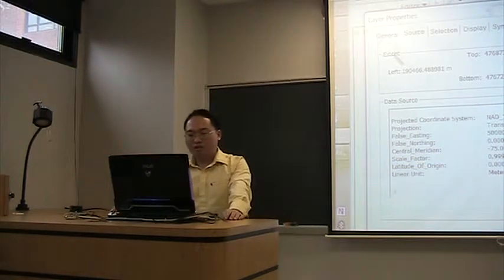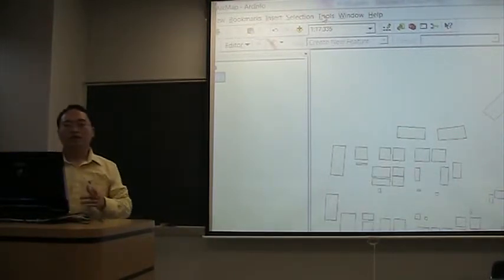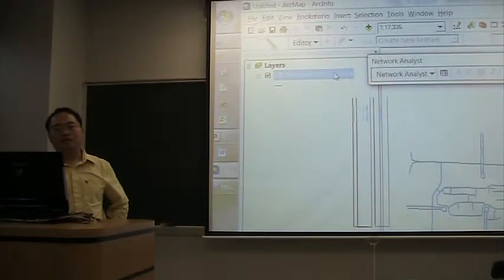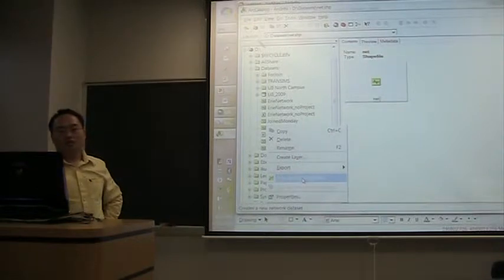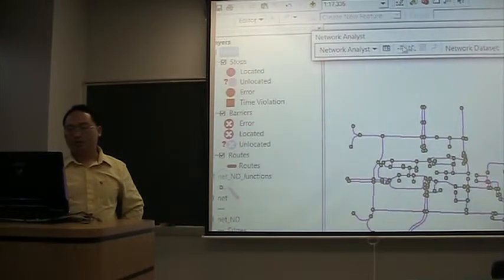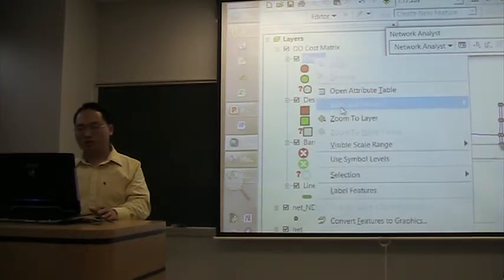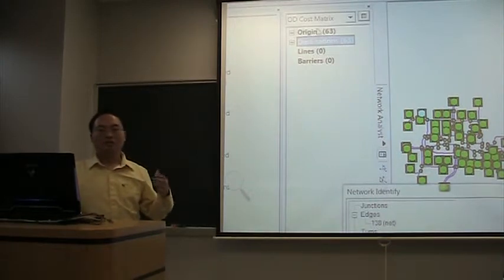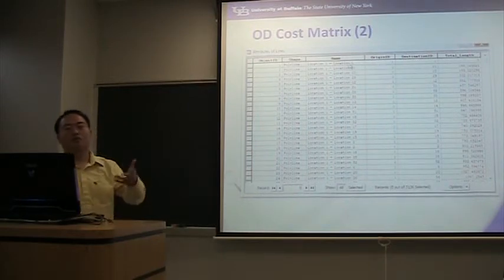(4/5) Lecture 5: Methodology(Traffic Simulation Class by Shan Huang)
This is the fifth lecture of a graduate class in fall 2010 namely "Traffic Simulation" in the field of